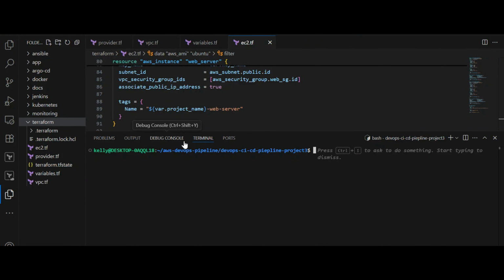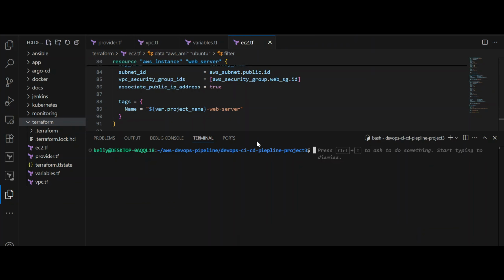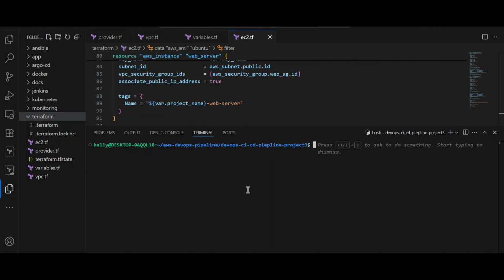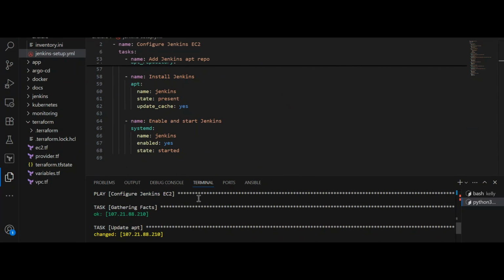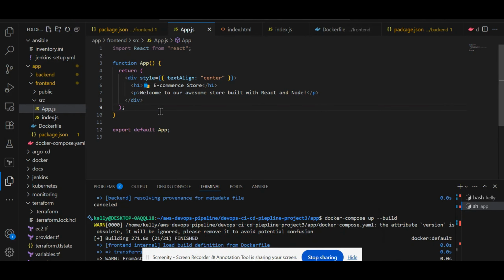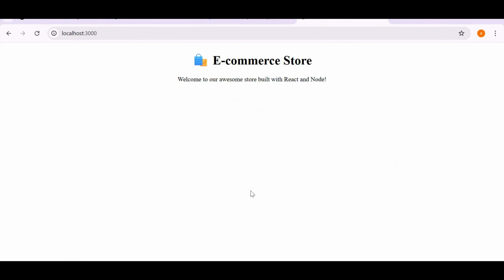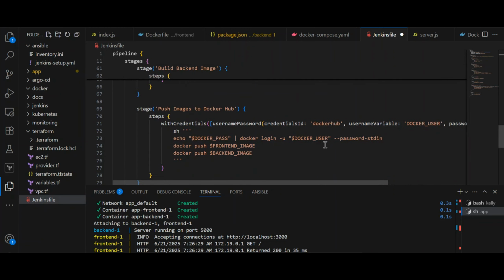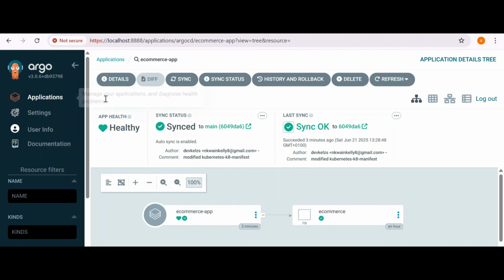E-Commerce Application Deployment Pipeline